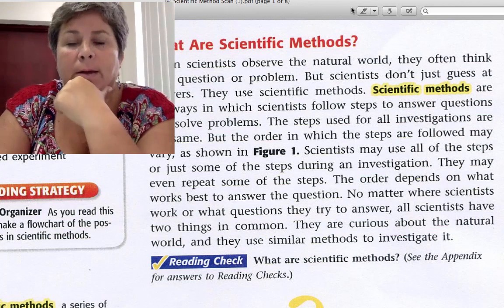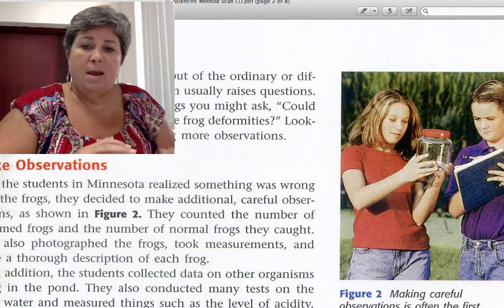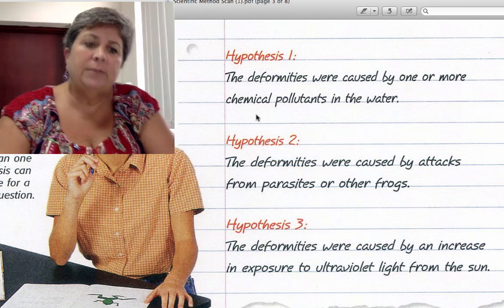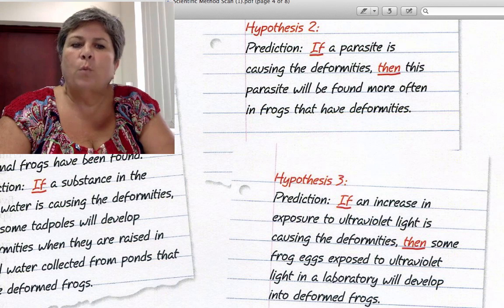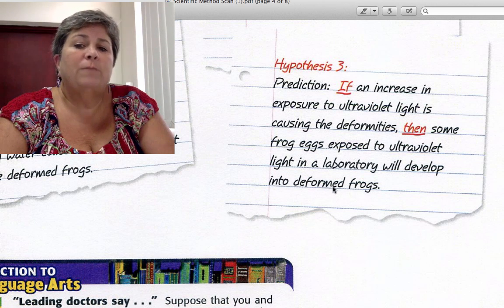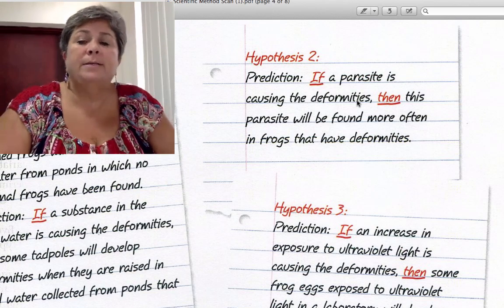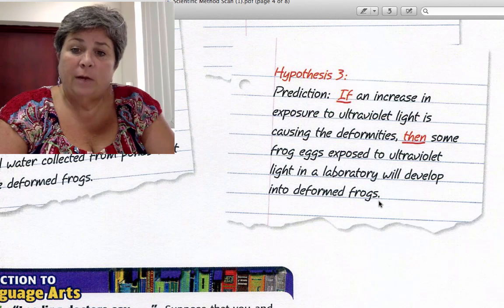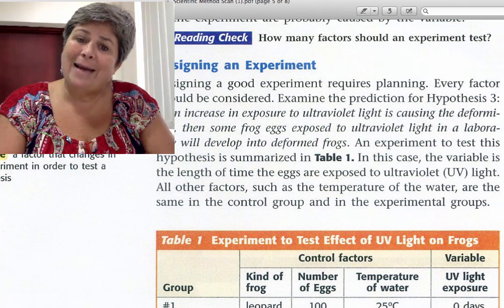ScientificMethodPart1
Observe-Ask questions-Form hypothesis
IV, DV, CVs